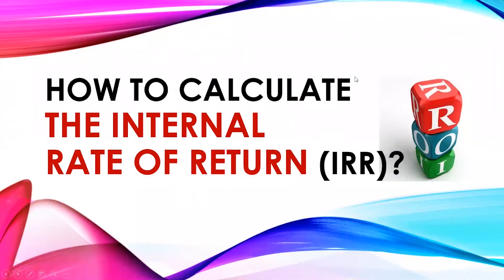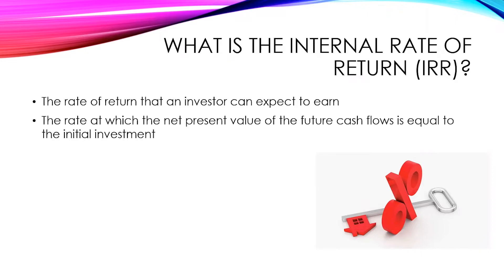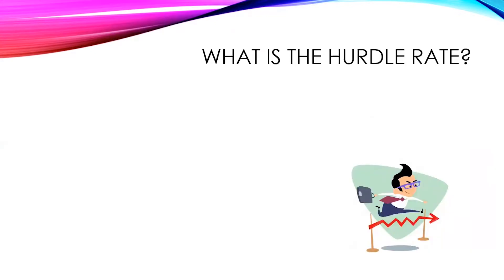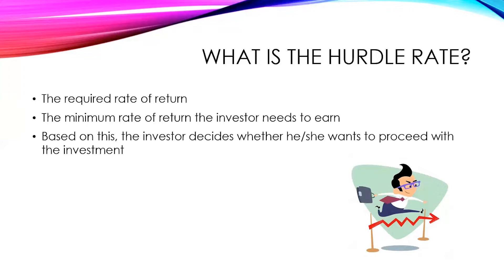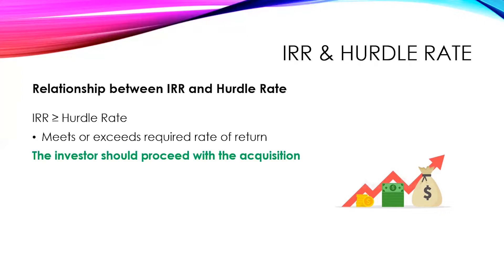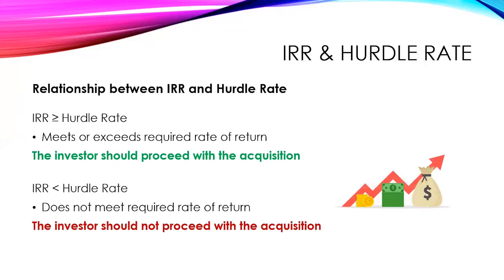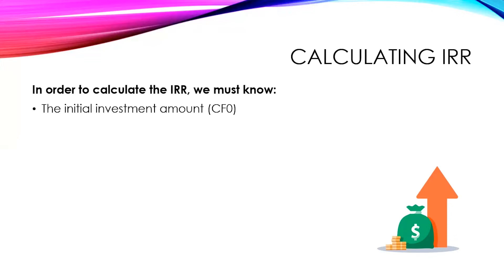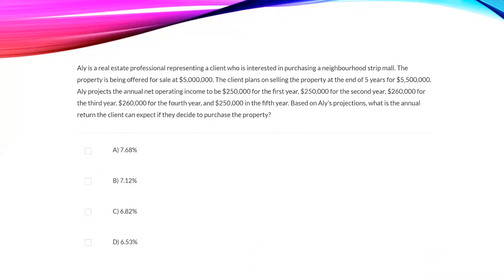How to Calculate the Internal Rate of Return (IRR) in Real Estate Licensing?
IRR stands for the Internal Rate of Return (IRR) on Investment. It is sub-category of Commercial Real Estate Licensing.

Take a sneak peak into one of our Tutoring Sessions where Raman is explaining in detail How to calculate how to calculate the Internal Rate of Return (IRR) in Real Estate Licensing with Calculator tips.

Learn more about other crucial Real Estate Topics with Alberta Real Estate School!